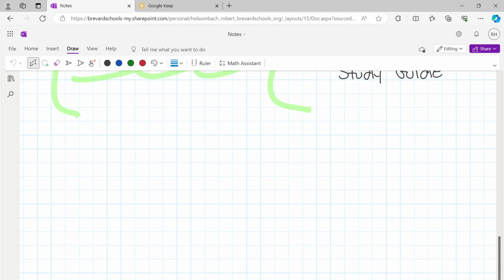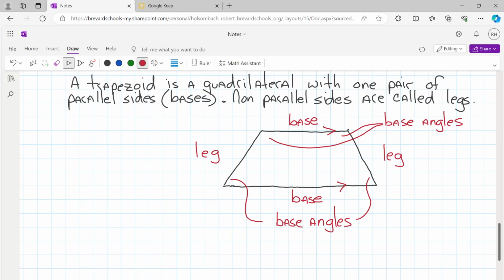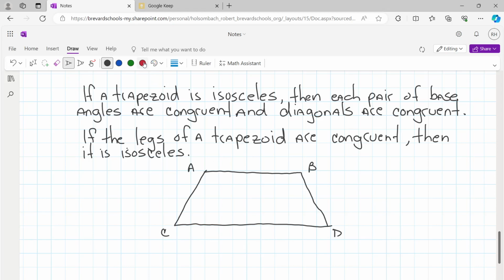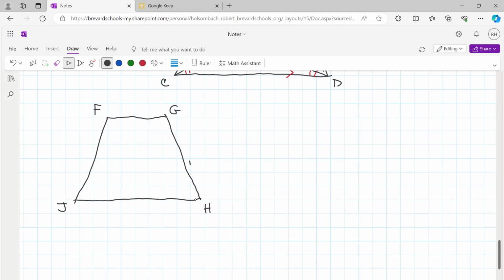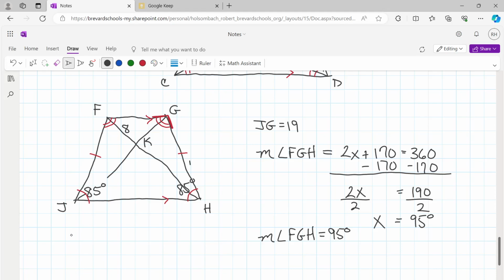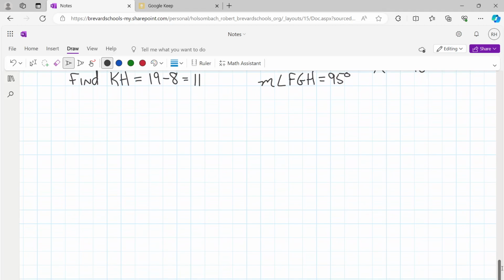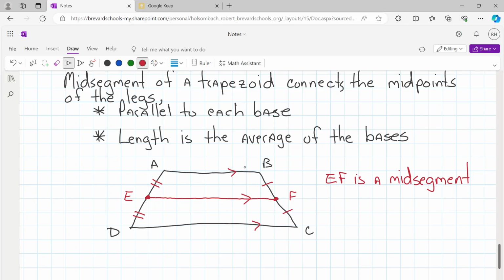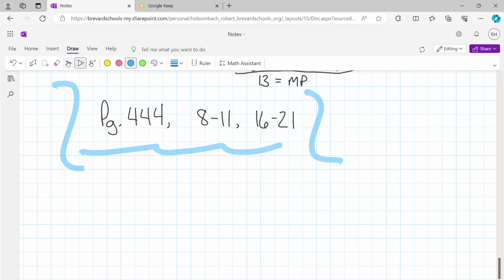12-12-23 Notes and Practice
Trapezoids and midsegments